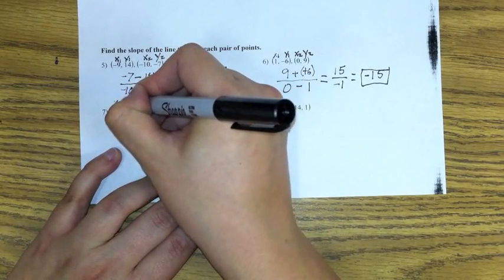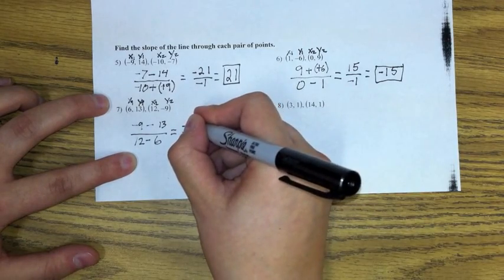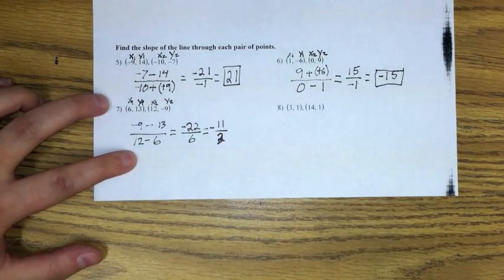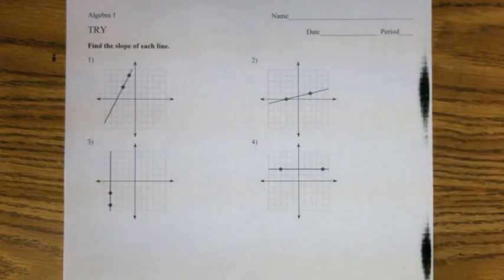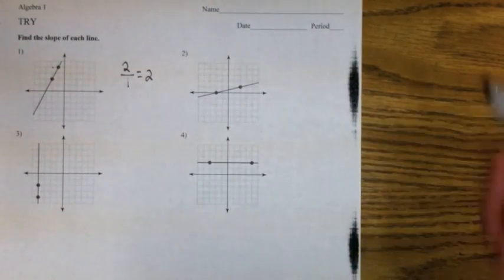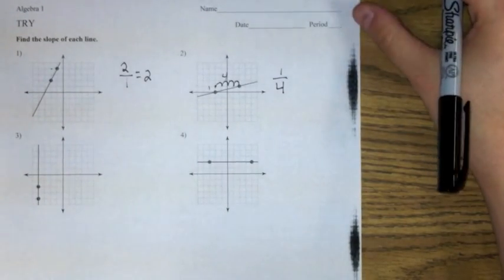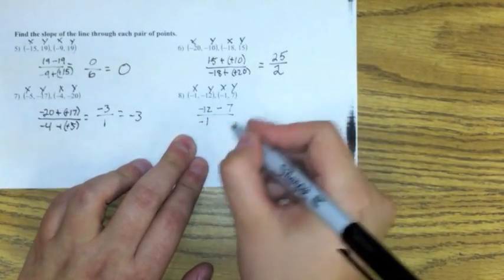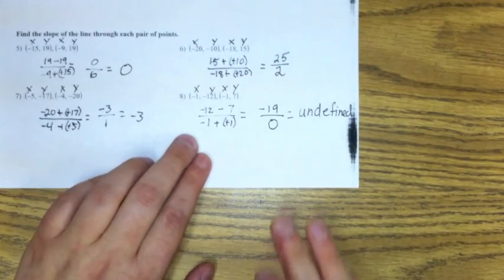Coordinate Plane & Slope 3